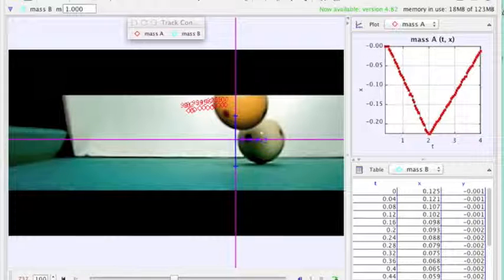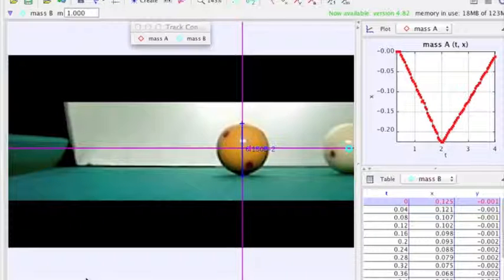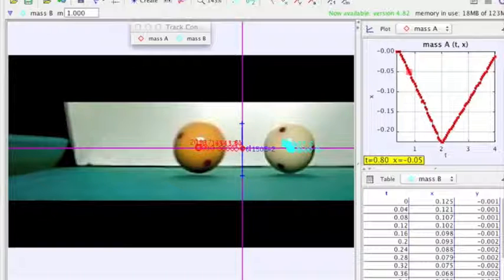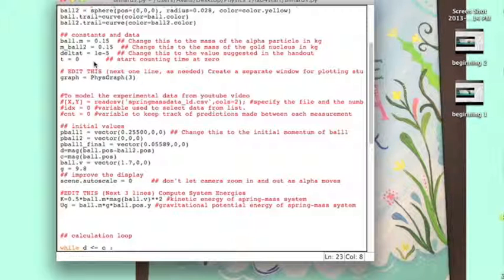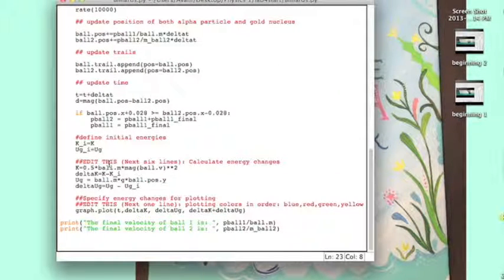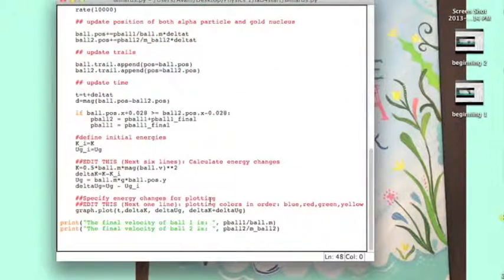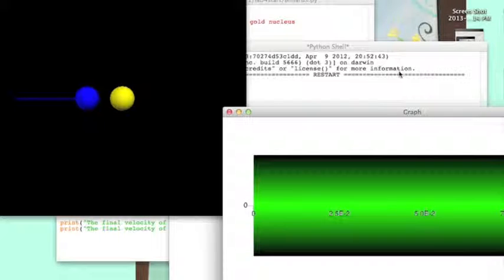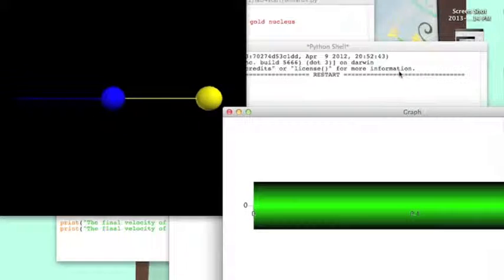Lab 5 - Conservation of Momentum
Avani Reddy, Physics 1 Lab 5, Georgia Tech